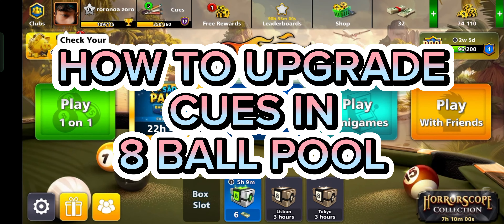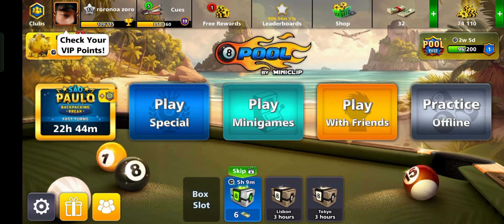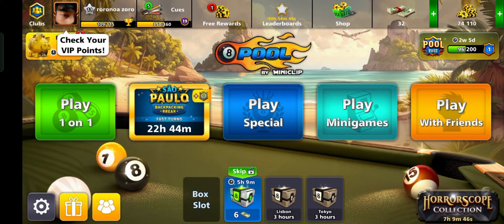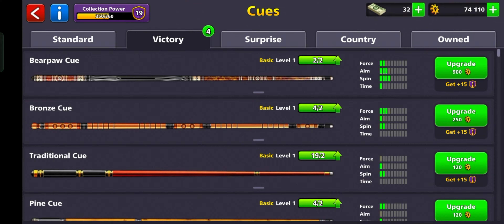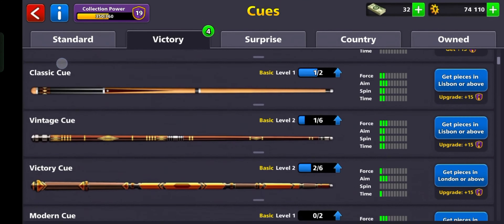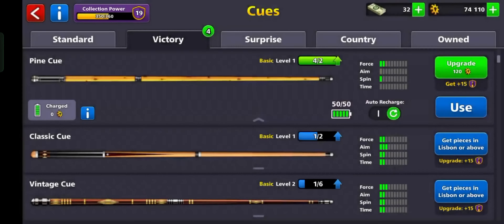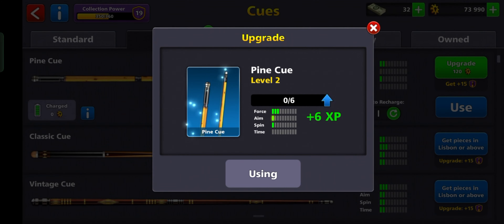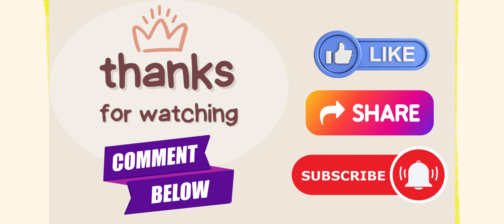How to Upgrade Cues in 8 Ball Pool 2024?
Looking to upgrade your cues in 8 Ball Pool? In this video, I'll show you how to upgrade your cues to improve your gameplay and make your shots even more powerful. Whether you're a beginner or a pro, upgrading your cues is key to becoming a better player!

Upgrading your cues will give you an edge in matches, with better stats to help you win more games.